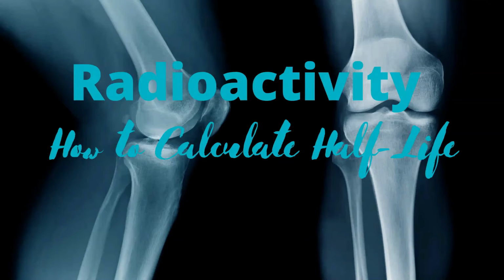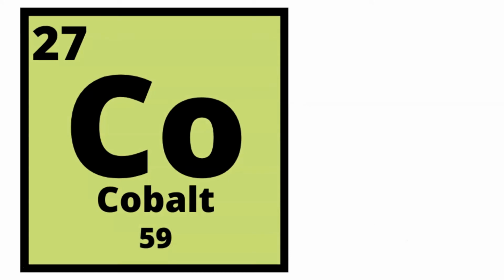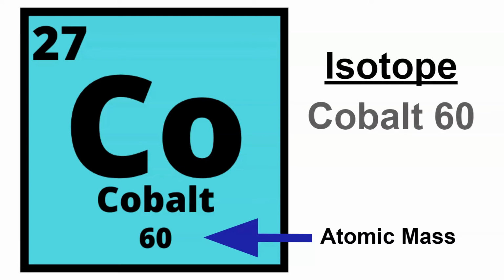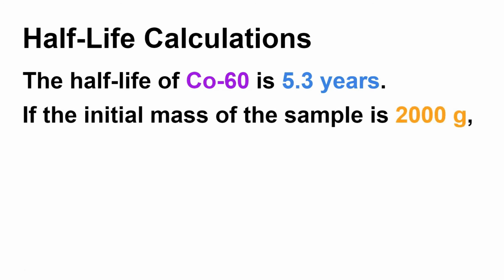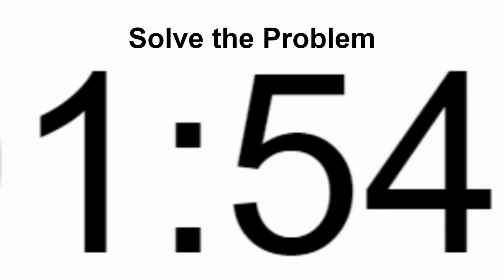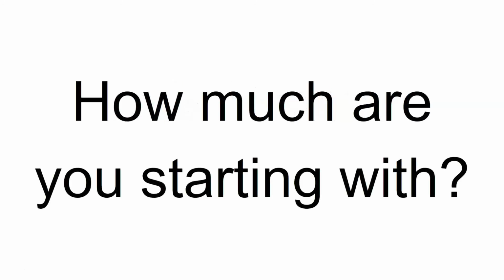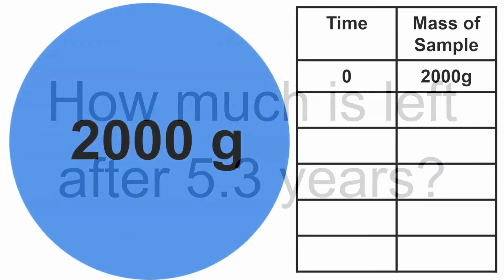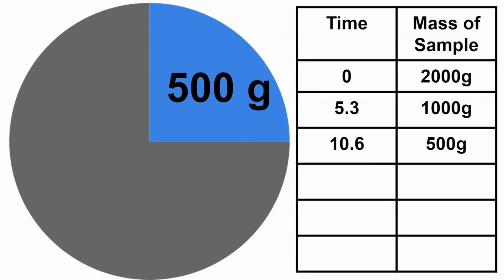Radioactivity: How to Calculate Half-Life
In this video Mr. Jah explains how to calculate half-life.

Would you like to improve your grades and prepare for high school?
Check Mr. Jah's High School Essentials Course